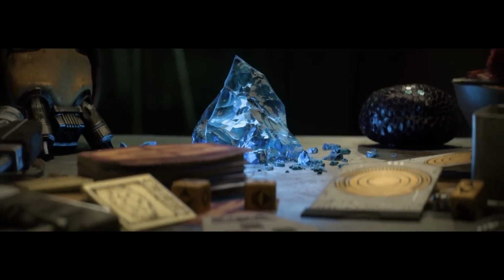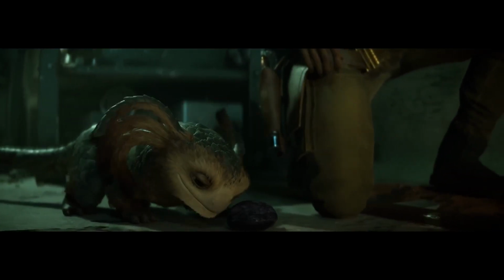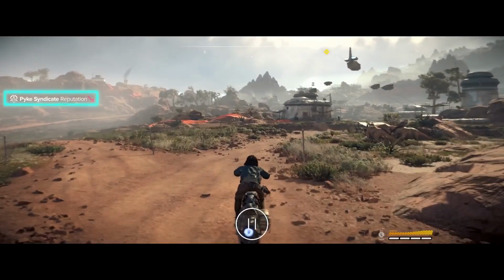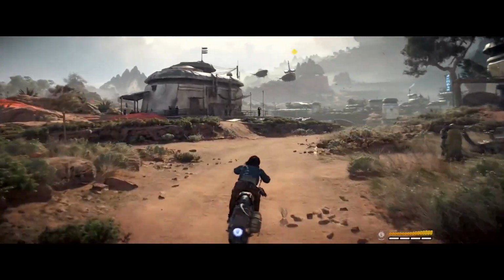STAR WARS OUTLAWS Gameplay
Star Wars Outlaws comes out in 2024 for PlayStation 5, Xbox Series X and PC.

00:00 Gameplay
12:23 Trailer